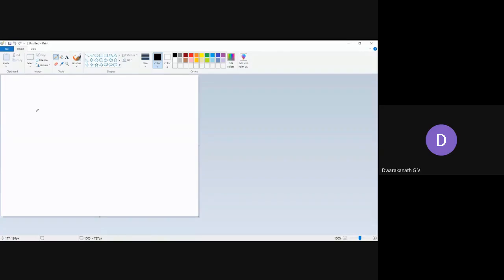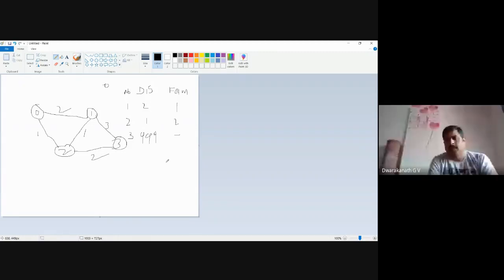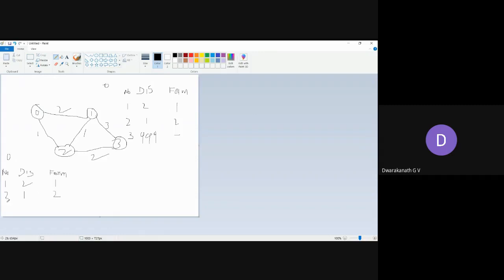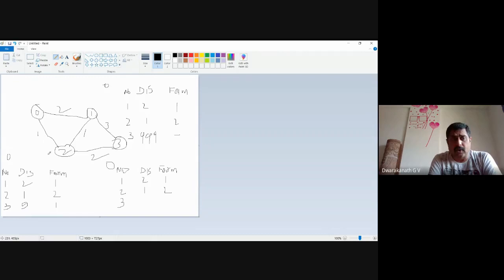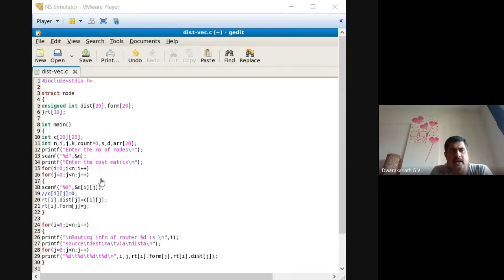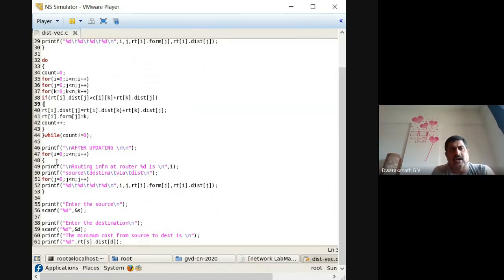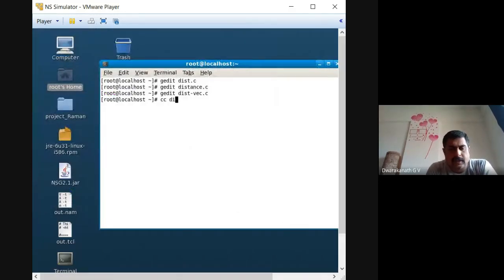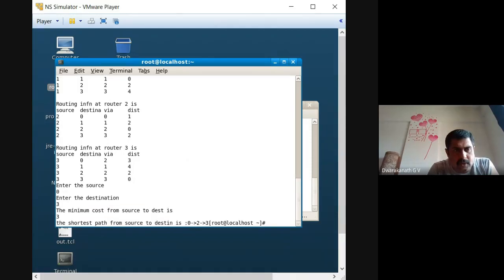distance vector program